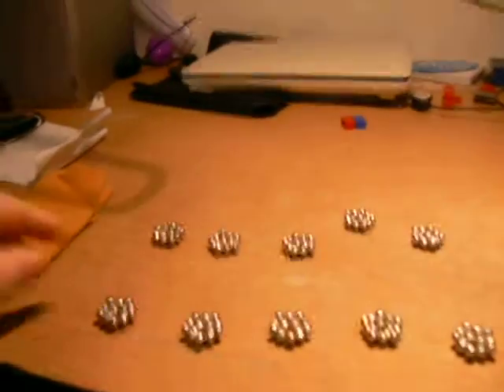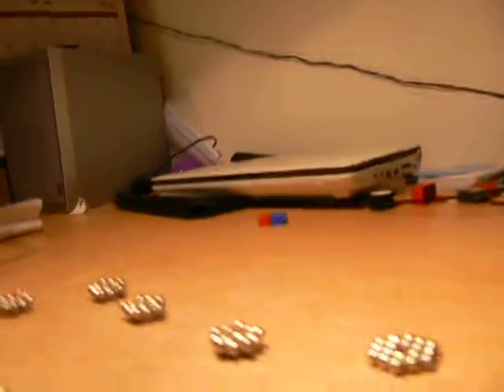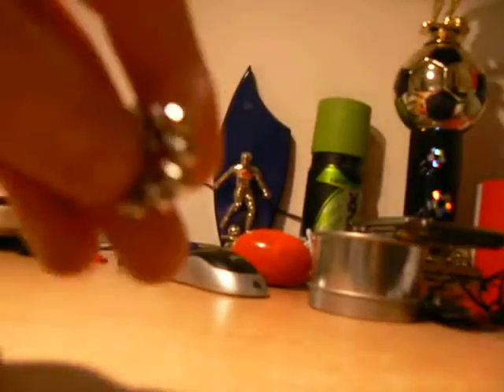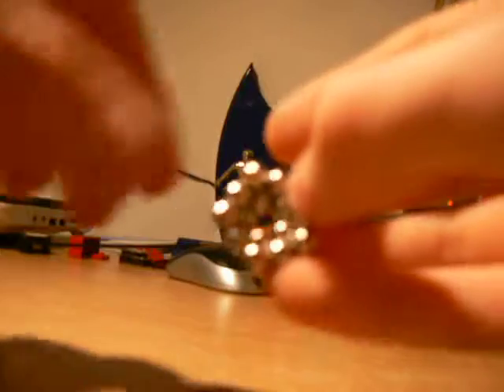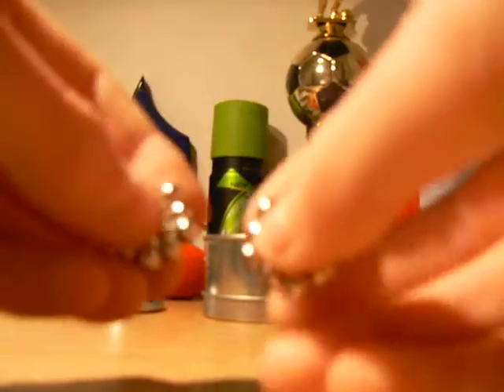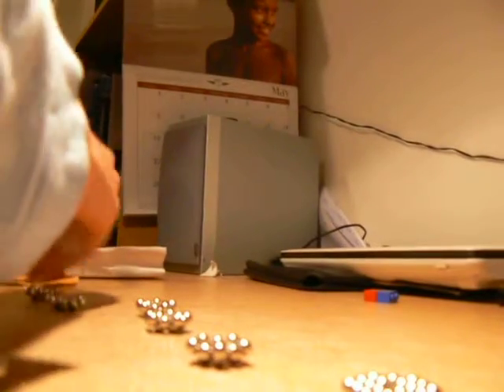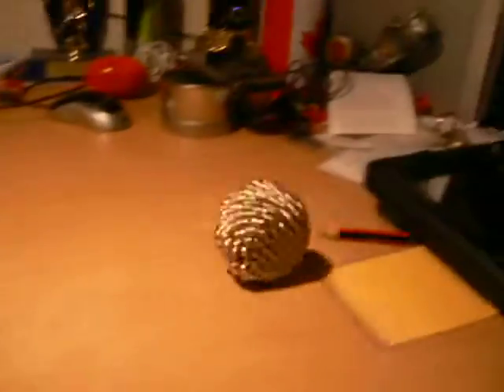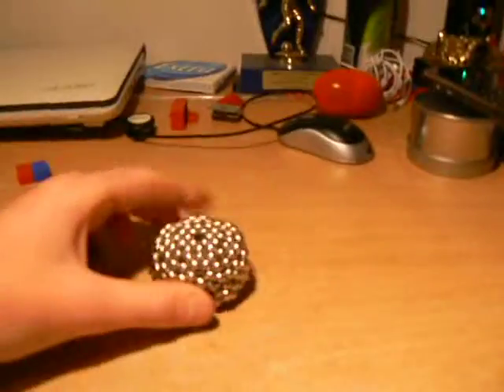how to make a neocube sphere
its not really a shere it is more of a hackysack